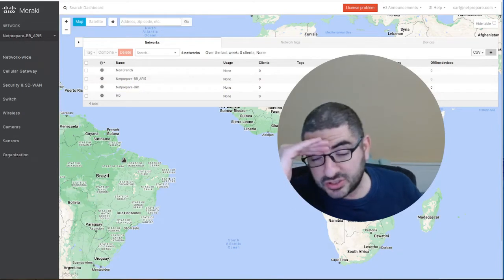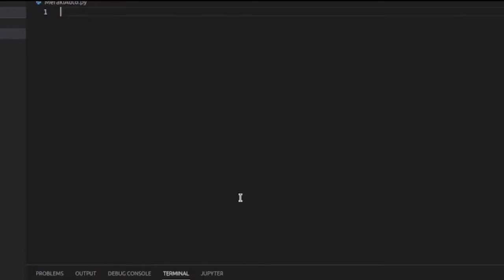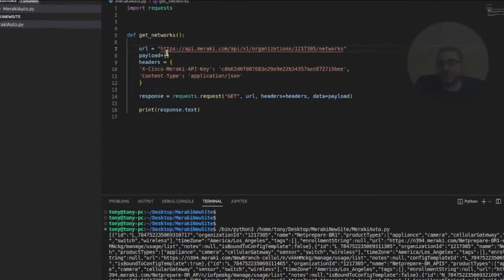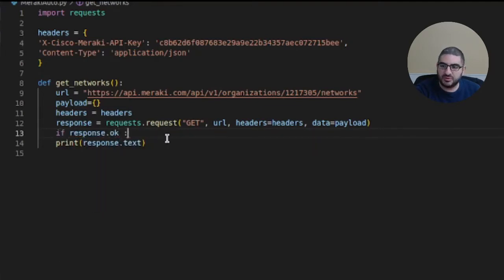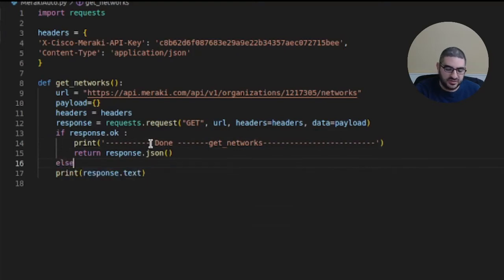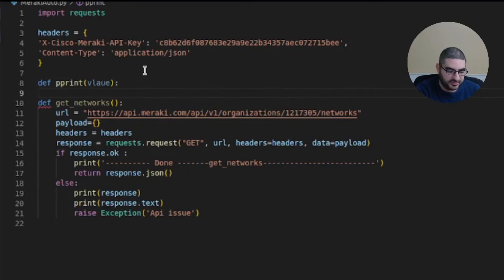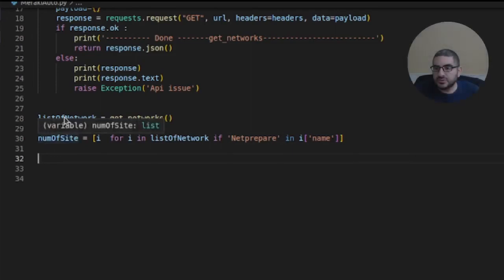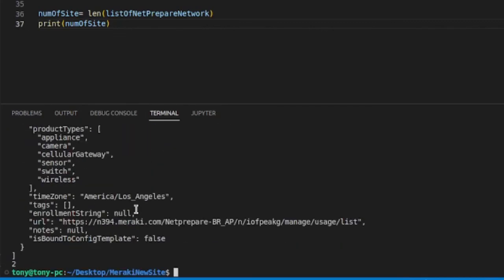Python Meraki API Part 1 get list of network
Cisco Meraki's Cloud Networking enables distributed networks to be easily and centrally configured and managed over the web. This provides the benefits of centralized management with the added flexibility and resilience of distributed architecture.
In addition, Meraki's unique architecture allows for easy expansion and scaling of networks. As a result, Cisco Meraki's Cloud Networking provides a scalable, reliable, and easy-to-use solution for today's dynamic business environment.

In this video series, we will set up a Hub and Branch with Cisco Meraki. We will configure 2 MX, MS and MR. We will configure in 3 different ways: manually, with a template, and with automation using Meraki API.

In this video, we go over how to set up an API call to Meraki using python, and we create a script that clones a new site.